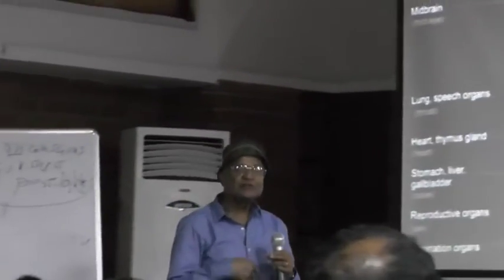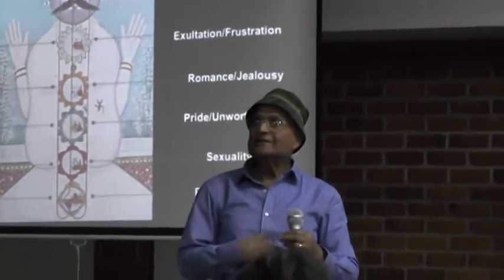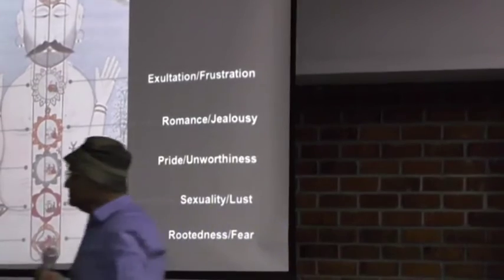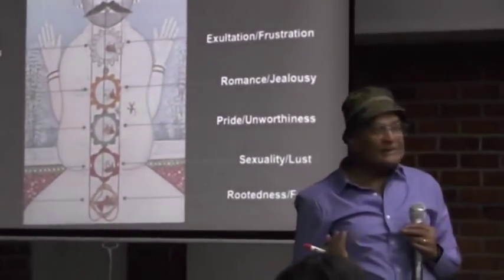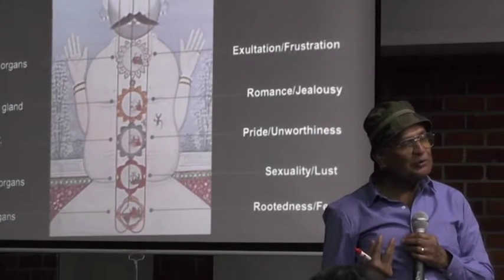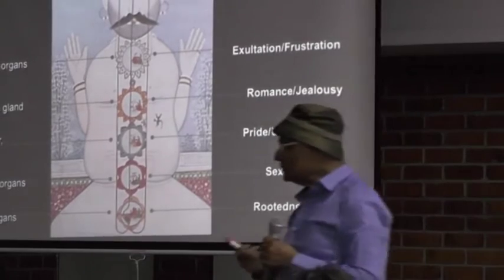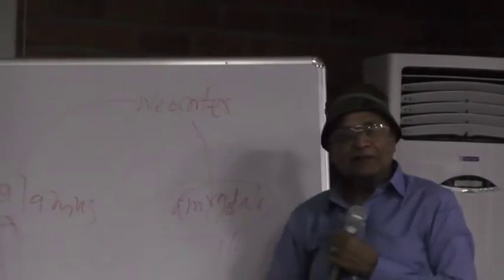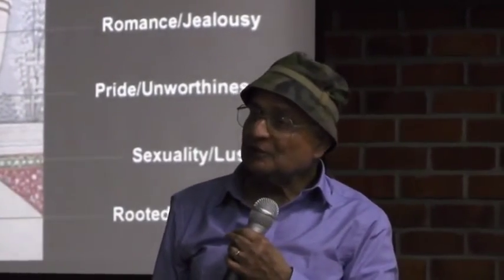QUANTUM ACTIVISM INTENSIVE WORKSHOP DAY 1 PART7